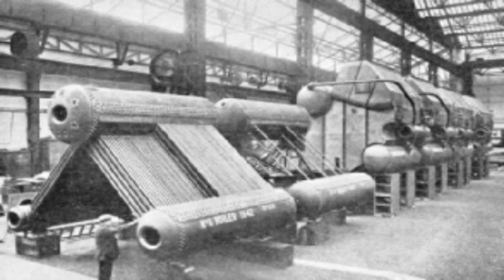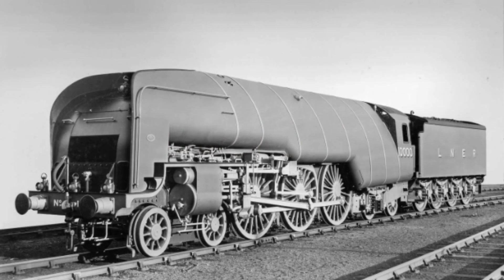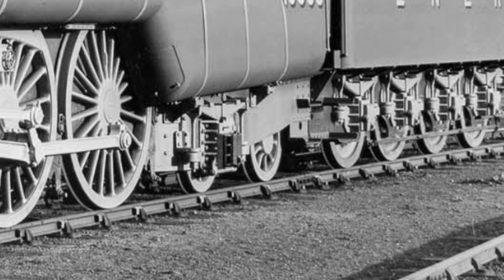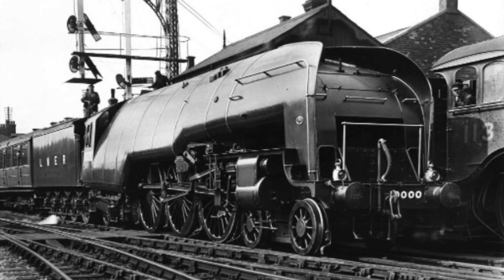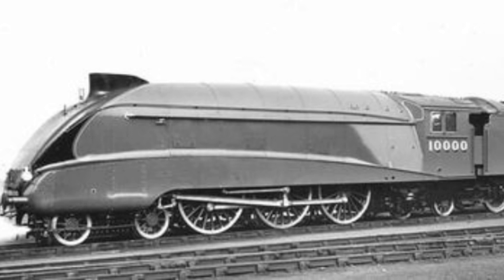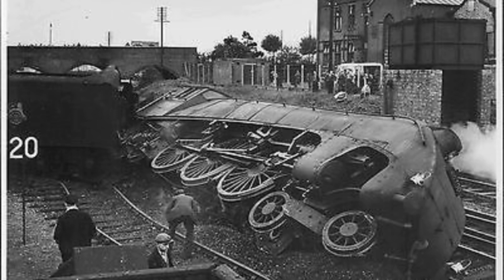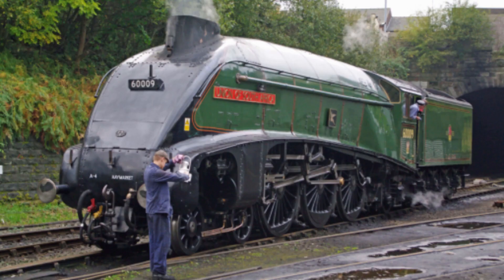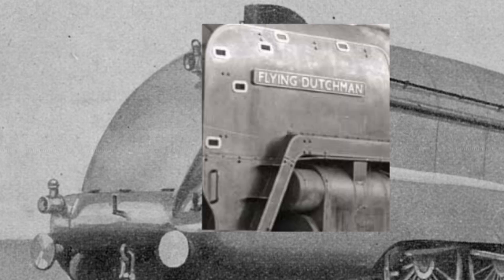Talk About British Locomotives - LNER W1 'Hush-Hush'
(NOTE: THIS VIDEO WAS MADE FOR A GENERAL AUDIENCE)

Welcome to the first episode of Talk About British Locomotives. This time we'll discuss about the LNER's high-pressure water-tube experimental steam locomotive: LNER W1 Class 'Hush-Hush'

Thanks to Stop That Train! for narrating this episode.